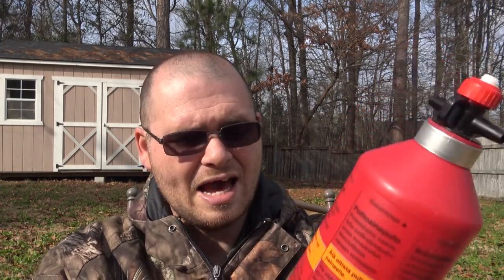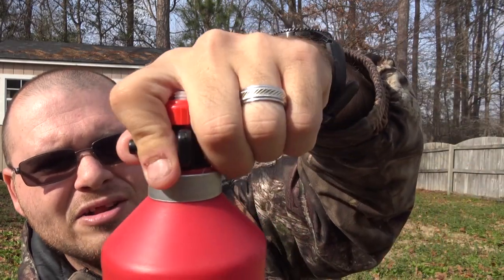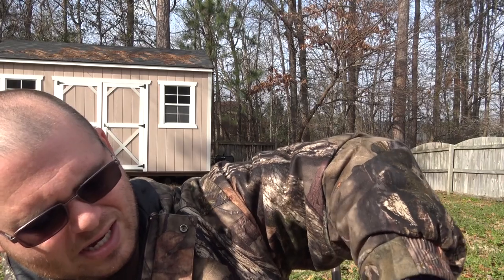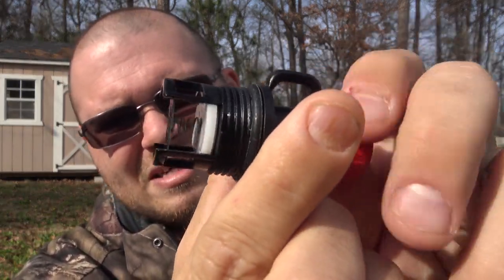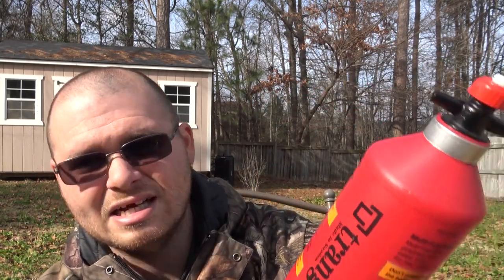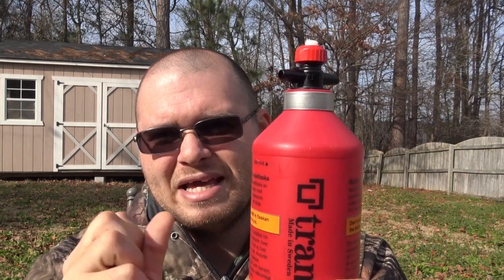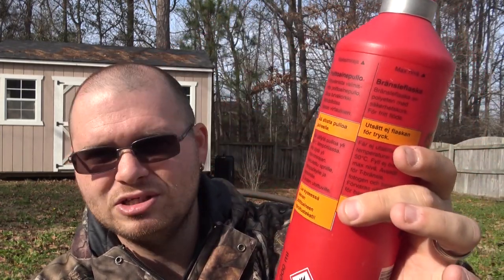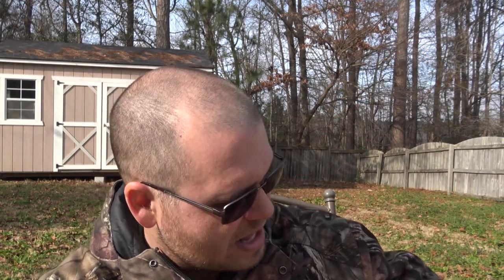✔️ 2 Year Update Trangia Fuel Bottle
This is our 2 year update of the Trangia Fuel Bottle!

All links located below will redirect you to the amazon listing page for the item listed. Any items purchased through these links will result in ZimCo Survival receiving a small advertising fee. A full list can be found below!

🇺🇸 United States 🇺🇸

Trangia 1l Fuel Bottle

Trangia .5l Fuel Bottle

Trangia .3l Fuel Bottle

MSR Fuel Bottle

🇨🇦 Canada 🇨🇦

MSR Fuel Bottle

🇬🇧 United Kingdom 🇬🇧

MSR Fuel Bottle

🇪🇸 Spain 🇪🇸

MSR Fuel Bottle

🇩🇪 Germany 🇩🇪

MSR Fuel Bottle

🇫🇷 France 🇫🇷

MSR Fuel Bottle

🇮🇹 Italia 🇮🇹

MSR Fuel Bottle